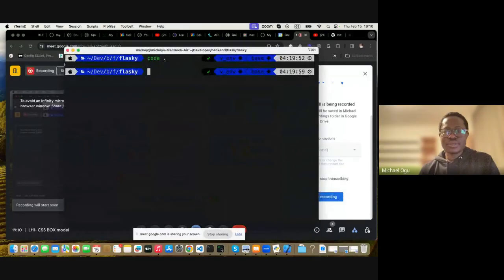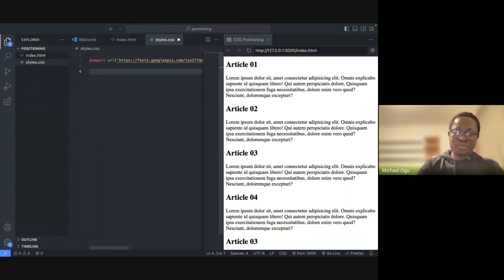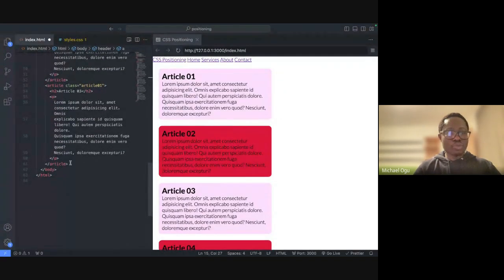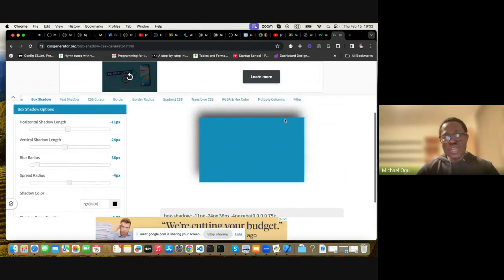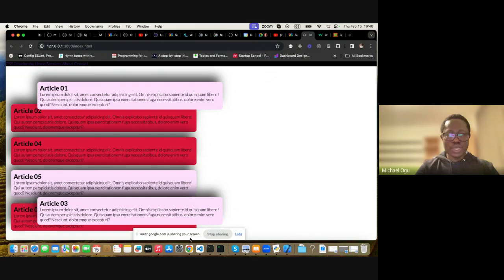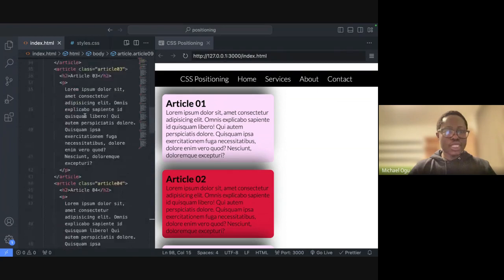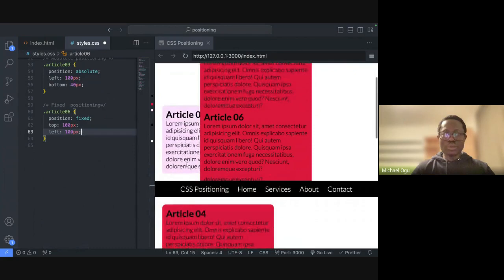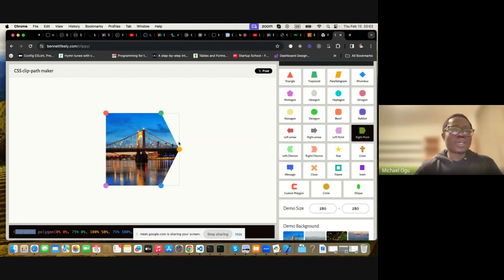LHI CSS Positioning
Css position property  -  static, relative, absolute, fixed and sticky